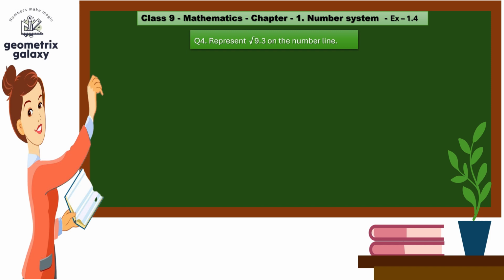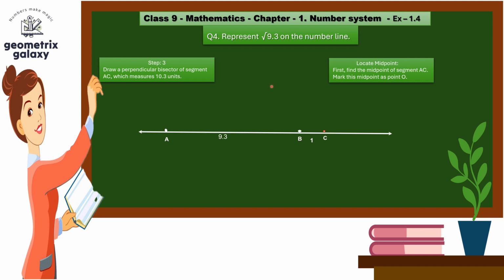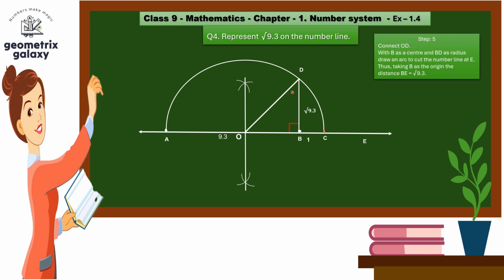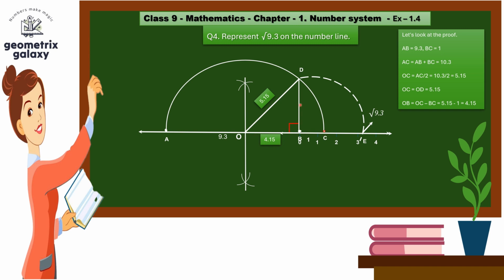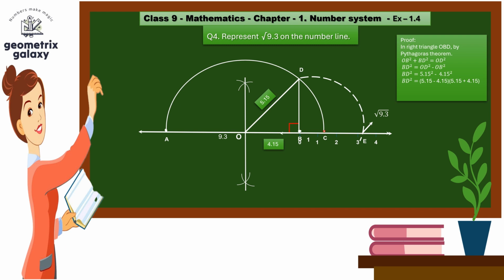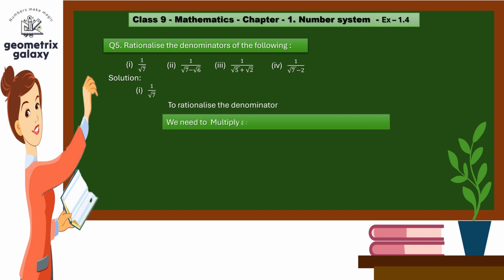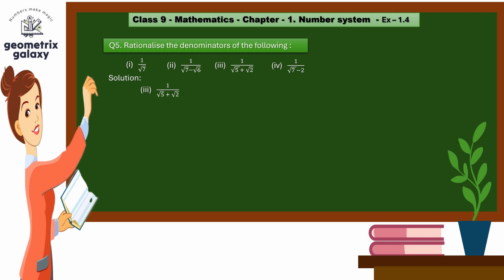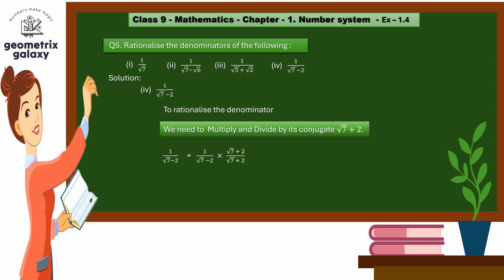EX 1.4 Q4, Q5 for grade 9 NCERT, CBSE by Geometrix Galaxy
Q4. Represent √9.3 on the number line.
Q5. Rationalise the denominators of the following :
(i)   1/√7
(ii)   1/(√7−√6)
(iii)   1/(√(5 )+ √2)
(iv)   1/(√(7 )−2)